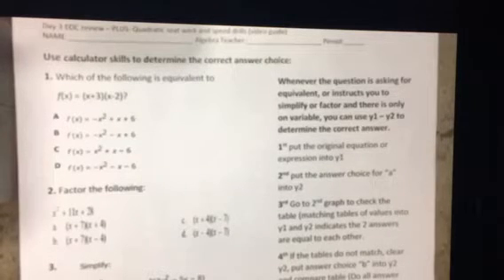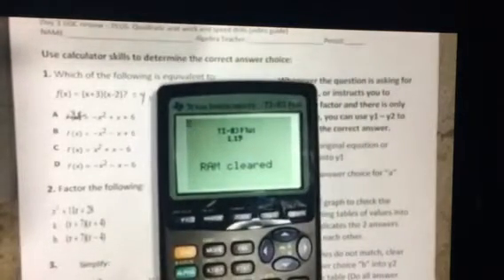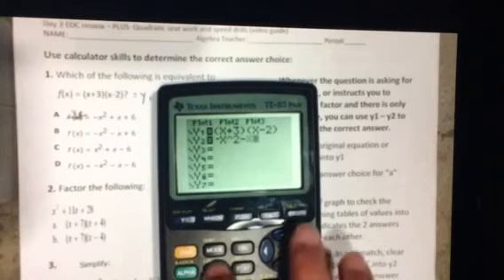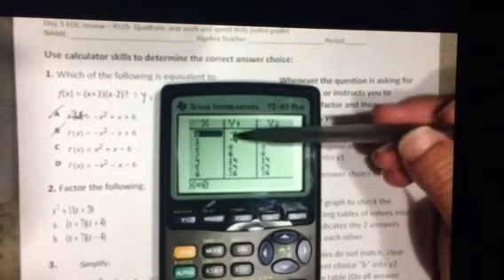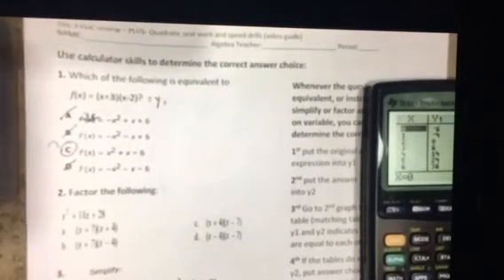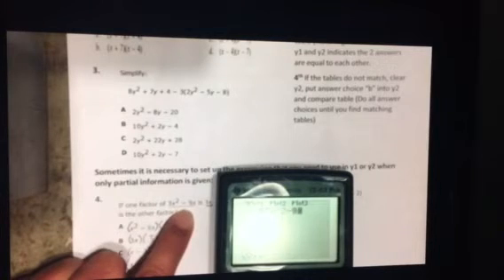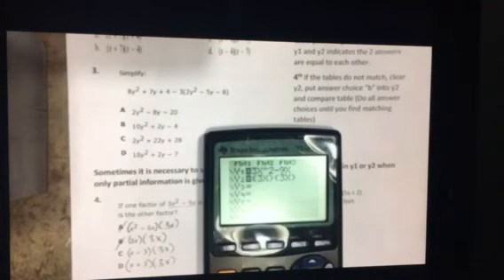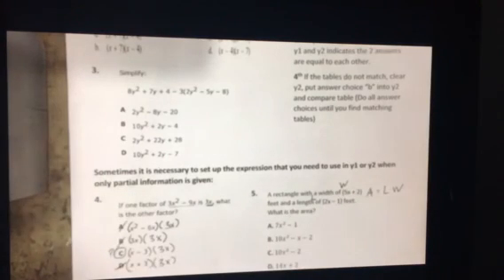Y1 Y2 for quadratics